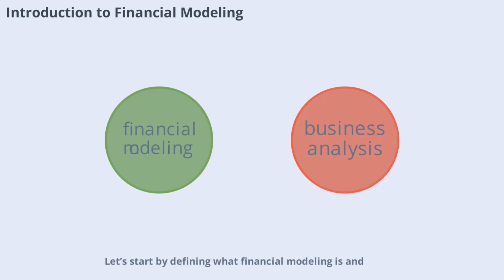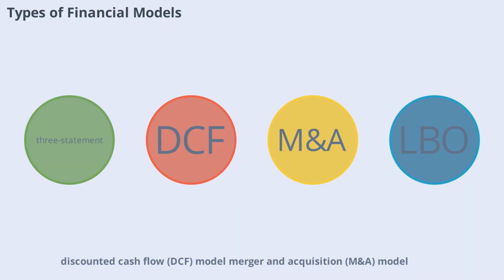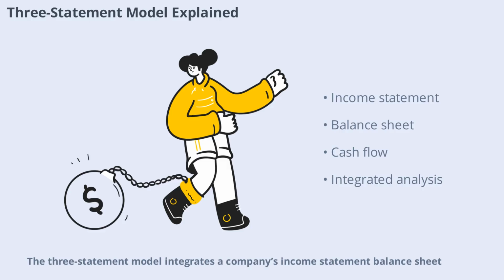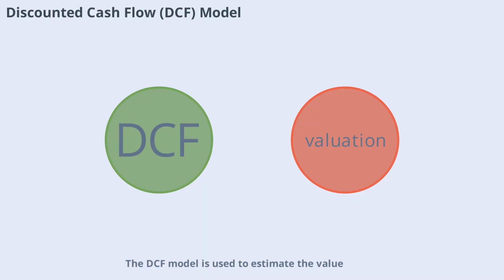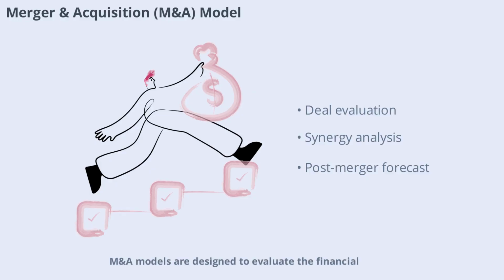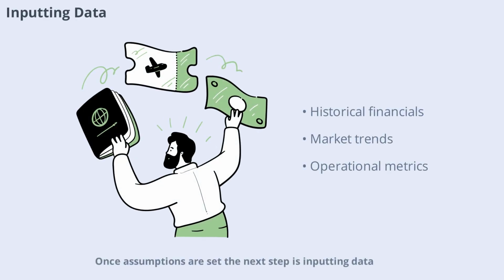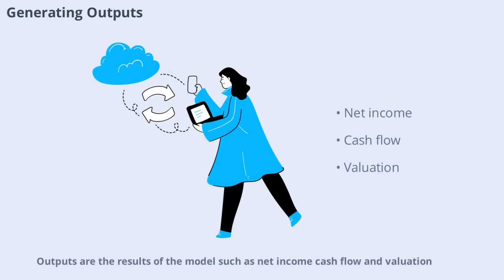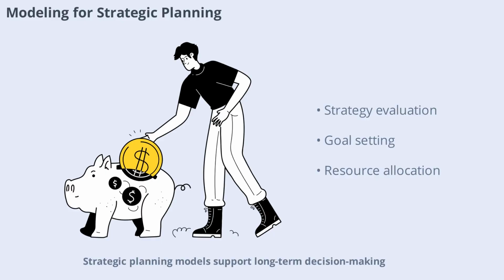Introduction to Financial Modeling (8 Minutes)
"Introduction to Financial Modeling" provides a comprehensive overview of the techniques and tools used to create financial representations of a company's performance and projections. This guide explores the fundamentals of financial modeling, including the construction of financial statements, forecasting revenues and expenses, and evaluating investment opportunities. Learn about the various types of financial models, such as discounted cash flow (DCF) models, budgeting models, and scenario analysis, and their applications in decision-making. Discover the importance of accuracy, assumptions, and best practices in building effective financial models. Whether you are a finance professional, student, or entrepreneur, this guide offers valuable insights into the critical role of financial modeling in strategic planning and analysis.

35 SEO Tags
introduction to financial modeling, understanding financial modeling techniques, principles of financial statement construction, forecasting revenues and expenses, evaluating investment opportunities, types of financial models, discounted cash flow (DCF) models, budgeting models in finance, scenario analysis in financial modeling, applications of financial modeling in decision-making, importance of accuracy in financial models, best practices for building financial models, case studies of financial modeling, training in financial modeling techniques, insights from financial analysis research, future trends in financial modeling, understanding the role of assumptions in modeling, implications for strategic planning, community awareness and education on finance, understanding the relationship between financial modeling and business success, promoting responsible financial practices, evaluating the impact of financial models on investment decisions, understanding the role of technology in financial modeling, challenges of scaling financial models, enhancing decision-making through financial analysis, implications of financial modeling on risk management, fostering collaboration in financial analysis, understanding the role of financial modeling in startups, implications of economic changes on financial forecasts, and continuous improvement of financial modeling practices